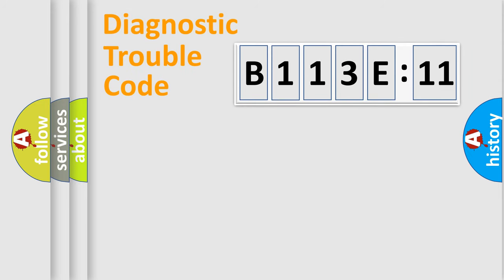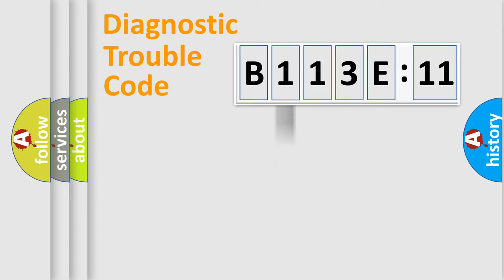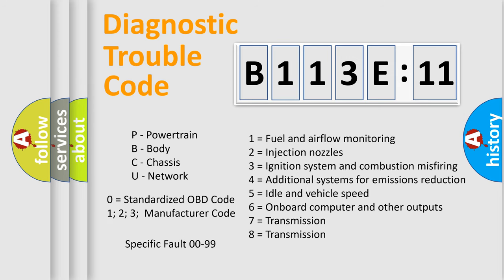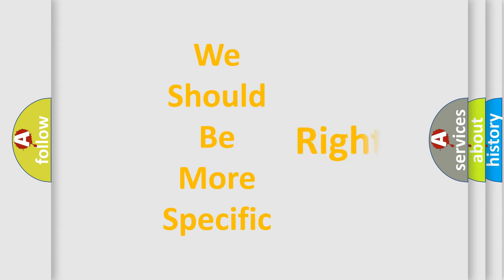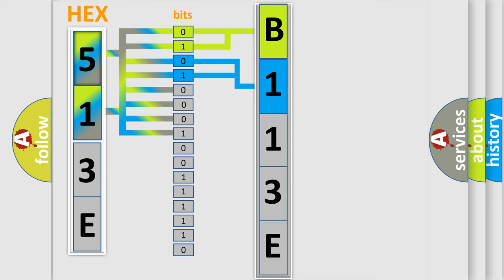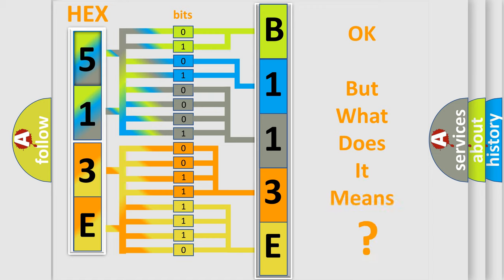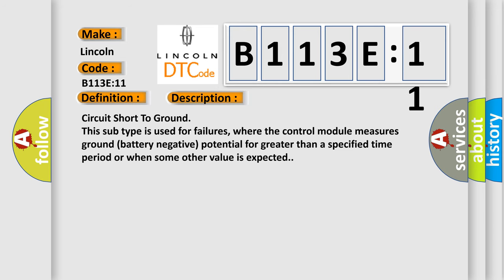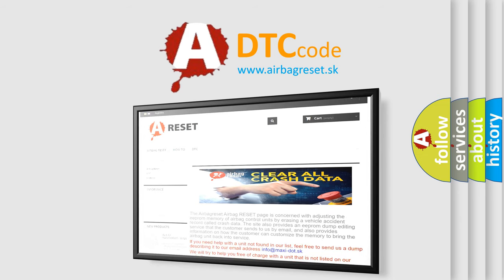DTC Lincoln B113E-11 Short Explanation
Contents:
0:21 Basic DTC analysis according to OBD2 protocol standard.
1:48 Insight into programming
2:58 A diagnostically understandable description of the Diagnostic Trouble Code
3:05 Basic error definition

Make
Lincoln
Code
B113E11
Definition
External Boot or Trunk Release Switch Circuit Short To Ground
Failure Type